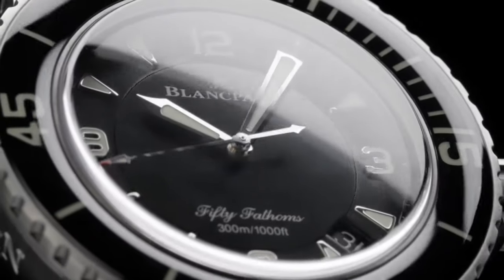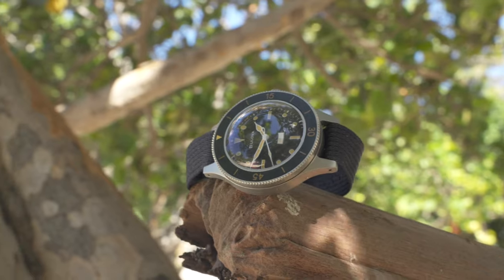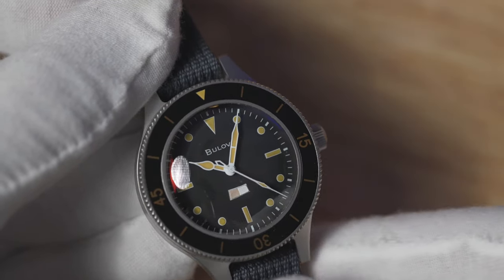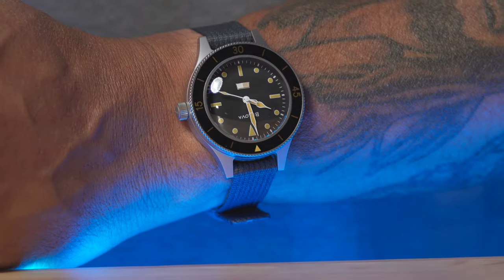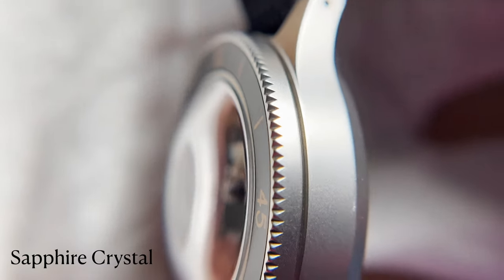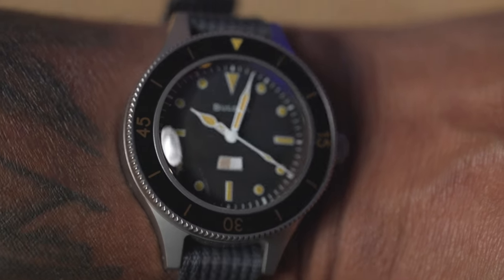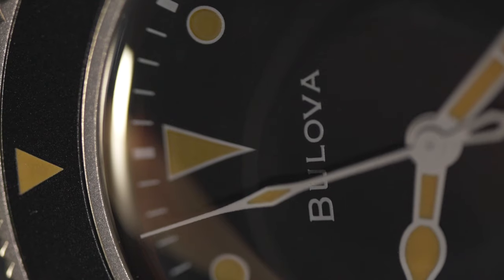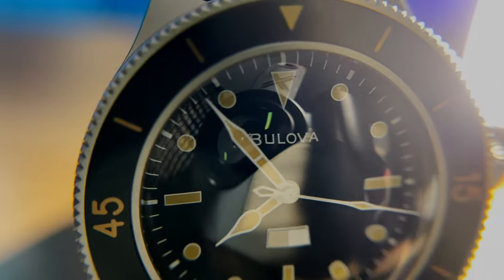BULOVA MIL SHIPS W-2181 Watch review| Ref: 98a266 standard edition, Blancpain 50 Fathoms Alternative